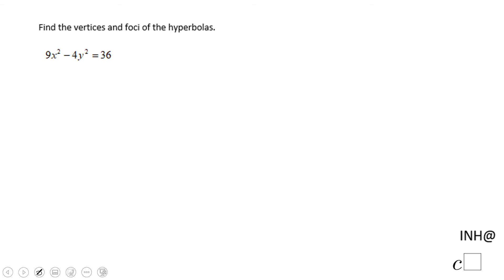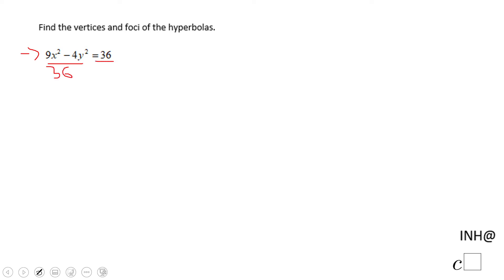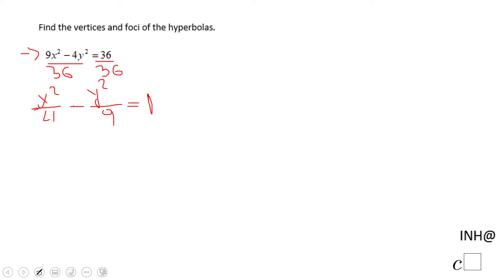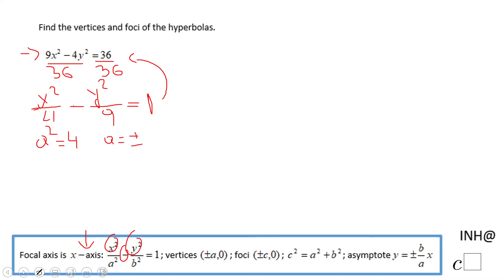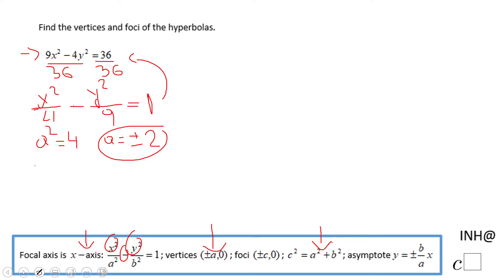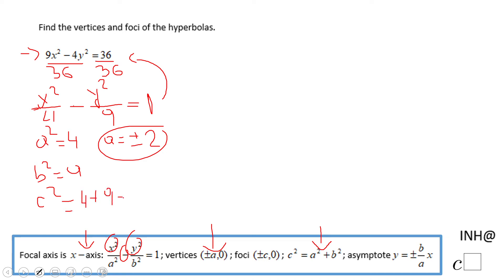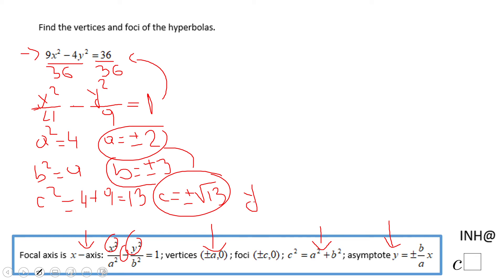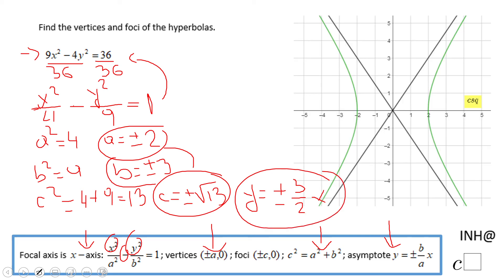INH: Conics: Hyperbolas #4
This is an example of finding the vertices and foci of an hyperbola.